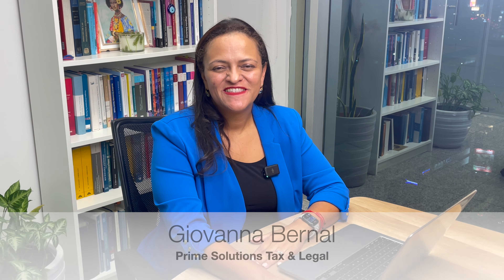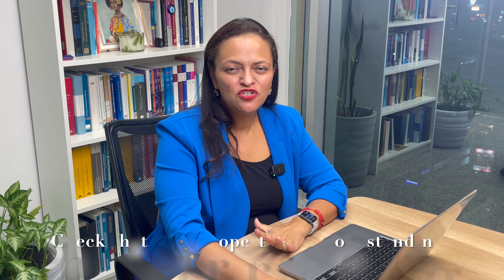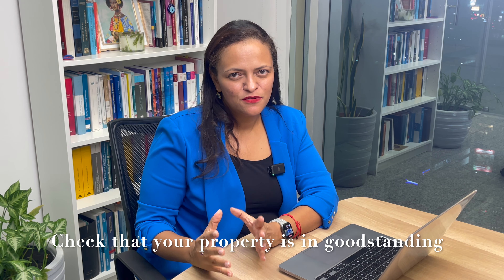Before Selling Property in Panama: 5 Things you should know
Welcome to our latest video featuring renowned Panama attorney, Giovanna Bernal, who brings her extensive expertise to guide you through the complexities of selling property in Panama. Whether you're a seasoned investor or new to the real estate market, Giovanna's insights will empower you to navigate the process with confidence.

In this video, we cover key topics including:

Understanding Panama's property laws
Preparing your property for sale
Setting the right price
Marketing strategies for attracting buyers
Legal documentation and closing procedures

Selling property in Panama can be a smooth and profitable journey with the right guidance. Giovanna Bernal, with years of experience and a deep understanding of the legal landscape, offers invaluable advice to ensure you make informed decisions every step of the way.

👍 Like this video if you found Giovanna's insights helpful, and share it with anyone looking to sell their property in Panama.

💬 Have questions or need personalized legal assistance? Giovanna Bernal and our team are here to help.

Don't navigate the Panama property market alone. Let Giovanna Bernal be your guide to selling your property efficiently and profitably. Reach out today and take the first step towards a successful sale.

Contact Giovanna Bernal, from Prime Solutions Tax & Legal:

Address: Global Bank Tower, 23rd Floor, office 2303, Panama city, Republic of Panama. + 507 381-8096